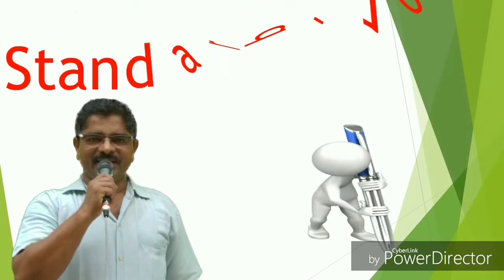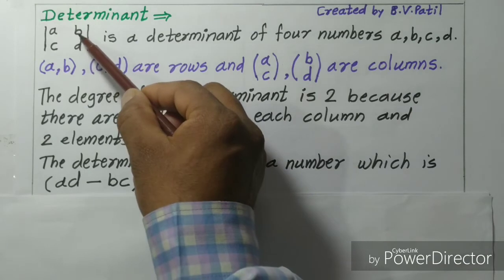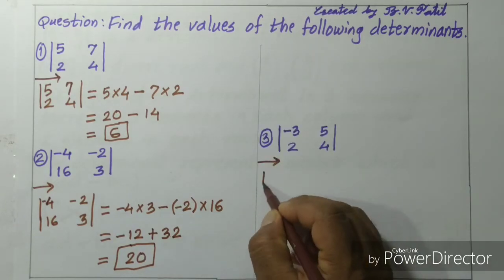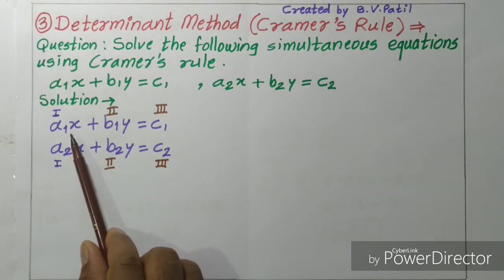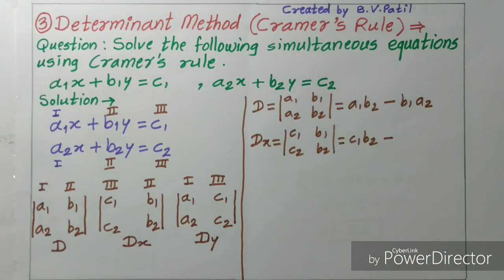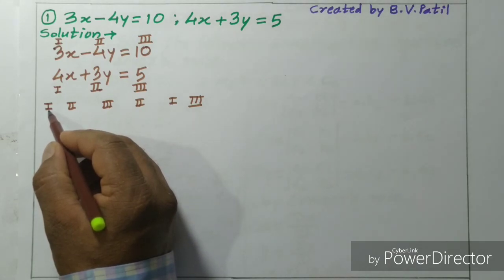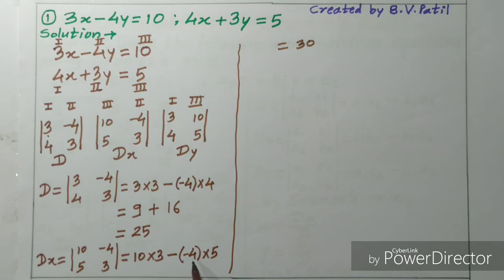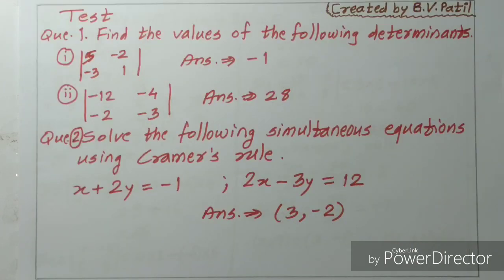Cramer's Rule For Std. 10th Maths 1 For Semi English Medium Students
In this video discuss about Cramer's Rule in chapter Linear Equation In Two Variables in Subject Maths Part 1 for Std. 10th for Semi English Medium Students.